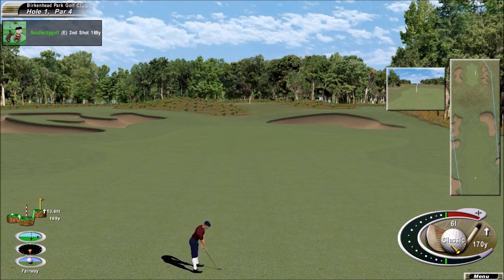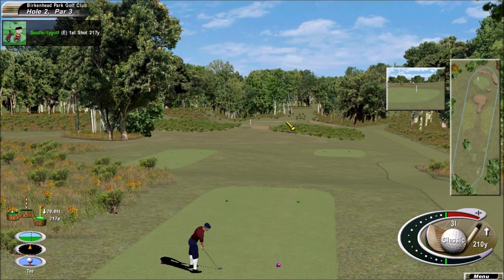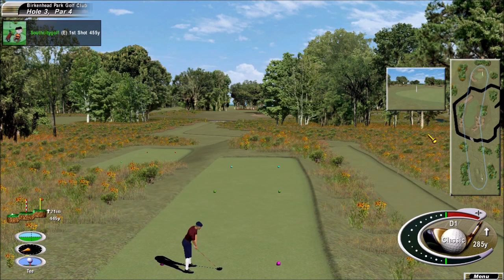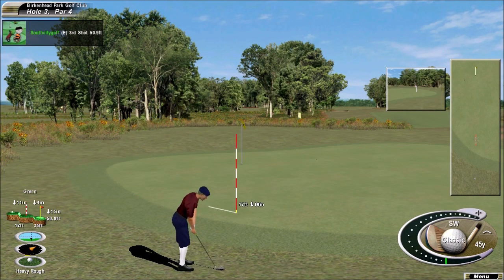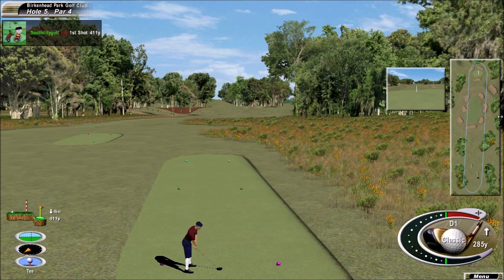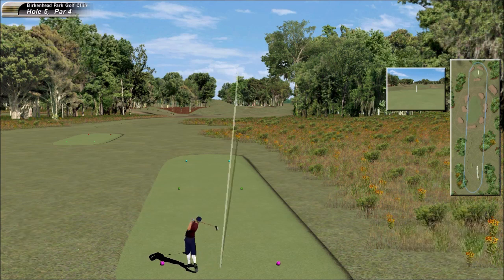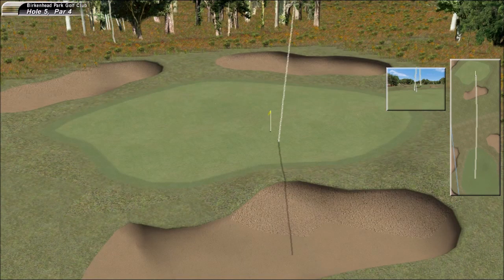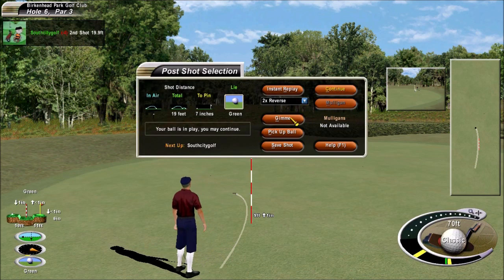Links 2003 Birkenhead Park Golf Club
Birkenhead Park Golf Club by Brian Jameson

 From the Course Notes: This is my Third course, it is named after my Fathers old cricket team he played for and not a real course. Birkenhead is a suburb in the county of Merseyside, across the river Mersey from Liverpool. I have attempted seam blending for this course and I hope you like the results from it as much as I enjoyed designing it.